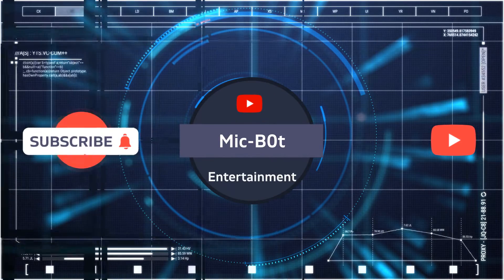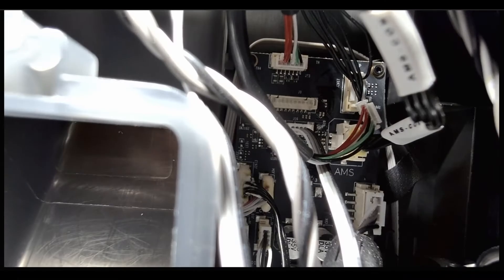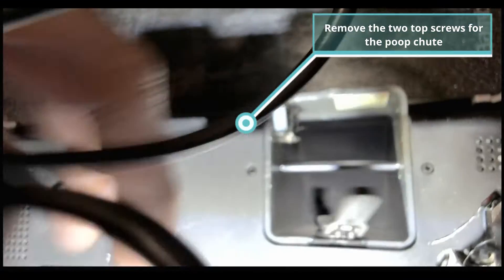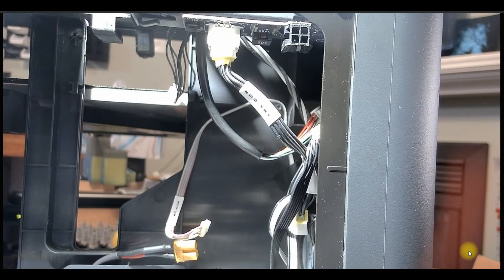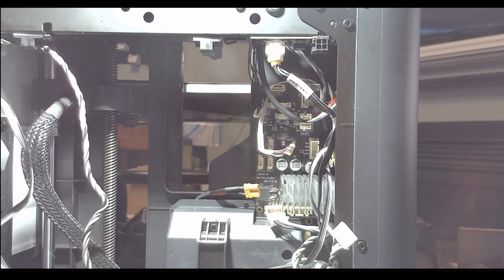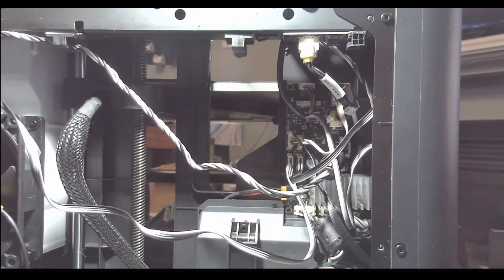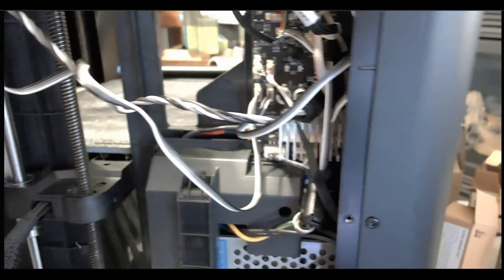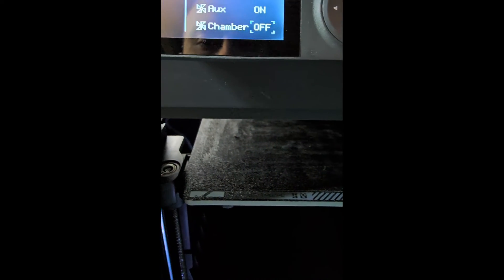P1 Series MC Board Replacement Video - HMS Error 0500_0300_0001_0002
00:06 - Start
01:09 - Showing the blown MC board
03:25 - Step 1 Remove Purge Chute
04:18 - Step 2 Unplug the connectors
04:52 - Step 3 Unscrew MC Board
06:45 - Step 4 Install New MC Board
08:08 - Step 5 Re-Connect Wires to MC Board
09:08 - Step 6 Verify and Test
10:15 - Step 7 Fix Errors (If any) and Update the Firmware
10:54 - Step 8 Re-Install Purge Chute and Cover Panels
11:55 - Final Thoughts
12:40 - Photos
13:12 - Mic-B0t Out!

Anycubic Links:
M5s Pro
Wash and cure 3.0 Plus
Wash and /cure 3.0
M5s/Pro Screen Protectors
M5s FEP Release Film (not ACF)
High Speed Resin
Spare VAT
Resin Silicone Slap Mat
Resin Filers
ISOA 99.9%
My Printers:
AnyCubic M5s
AnyCubic M5
AnyCubic Wash and Cure Station 3